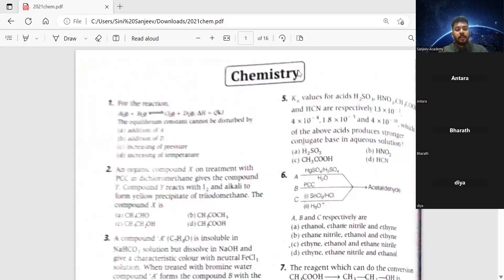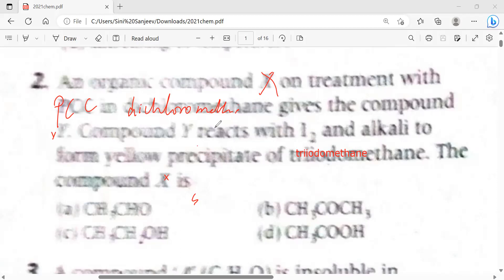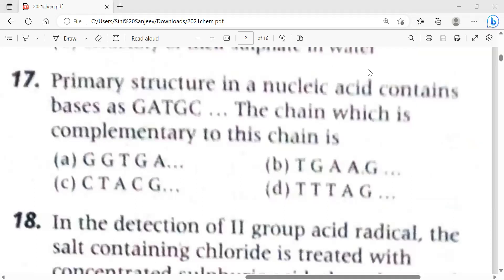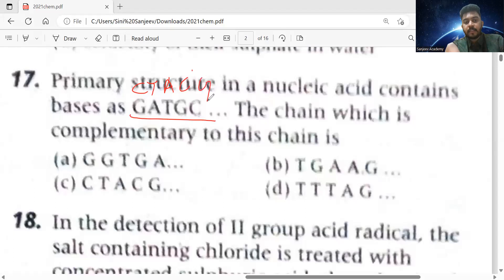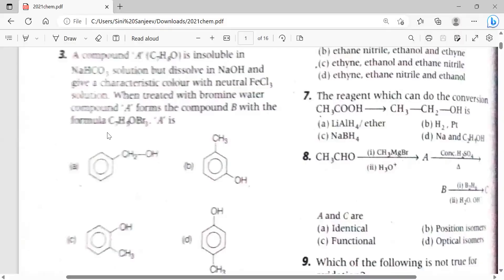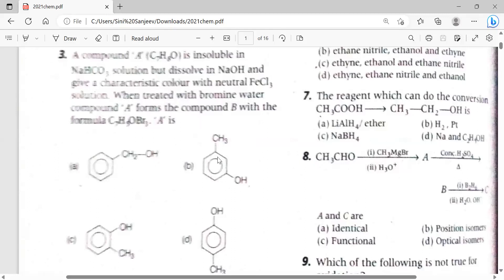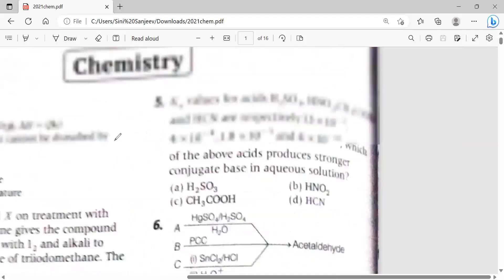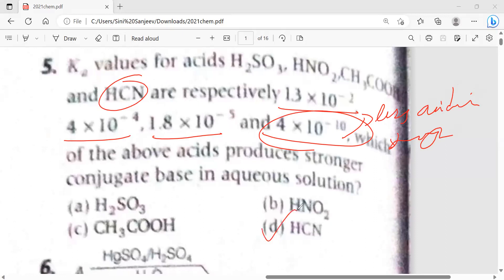KCET comedk 2021 CHEMISTRY PAPER SOLVED | SANJEEV ACADEMY